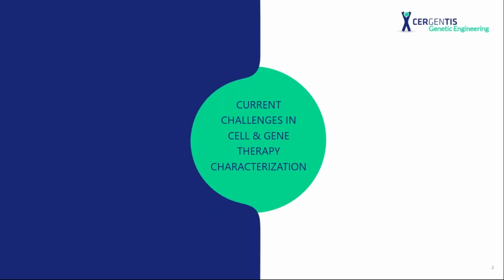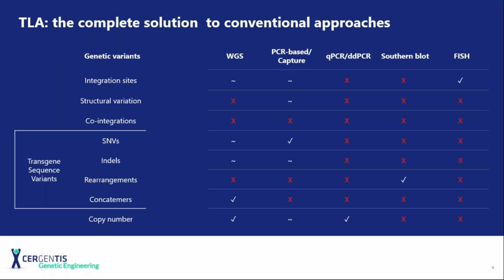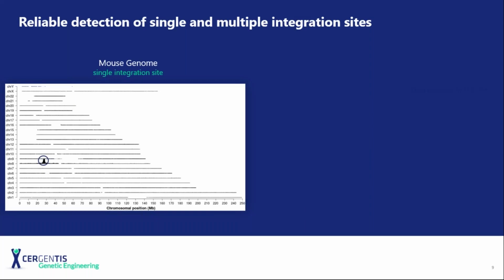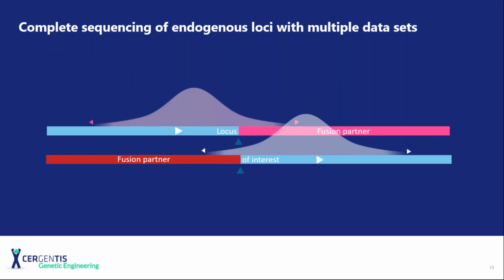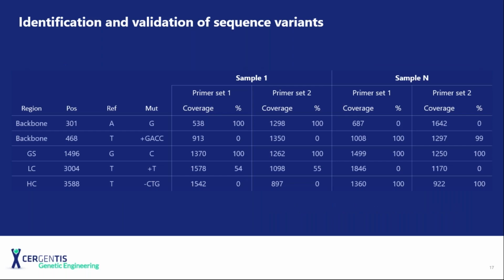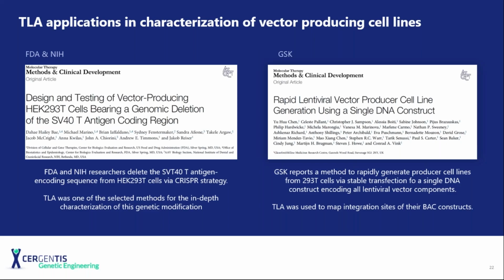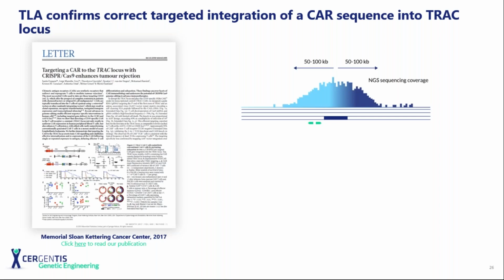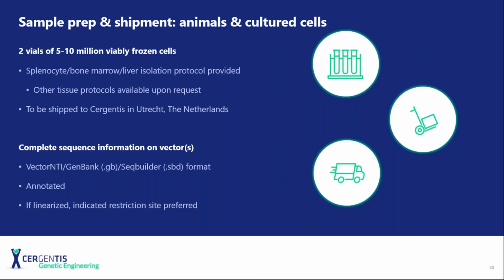Improved analytical QC for vector-producing cell lines and ATMP manufacturing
This webinar was recorded on the 24th of June, 2021.

Genetic characterization is essential in confirming the safety and efficacy of both upstream viral vector production and the production of immunotherapy products.

TLA is widely recognized as an unmatched analytical tool capable of yielding complete and in-depth genetic insights. Among its various applications, TLA has repeatedly shown its relevance in the fields of cell and gene therapy. Due to the high-quality data generated by TLA, both cell and gene therapy companies and academic groups use TLA to perform in-depth characterization of their R&D, pre-clinical and pre-manufacturing cell samples.

This webinar is intended to provide insight into the practical applications of TLA in both cell and gene therapy and give a concise overview of our TLA-based solutions, latest developments and publications.

In this webinar, we discuss:

Principles of TLA and its deliverables
Common challenges in cell and gene therapy development
The role of TLA in the characterization of genetically engineered immunotherapeutic cells
The importance of TLA in clinical cell therapy developments
The role of TLA in the characterization of viral vector producing cell lines